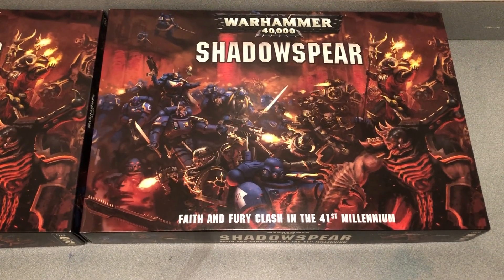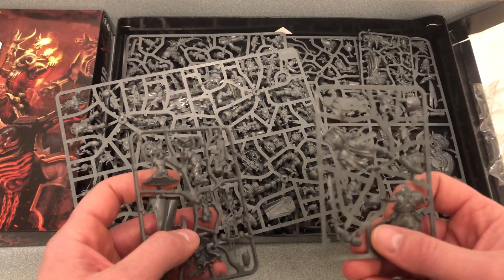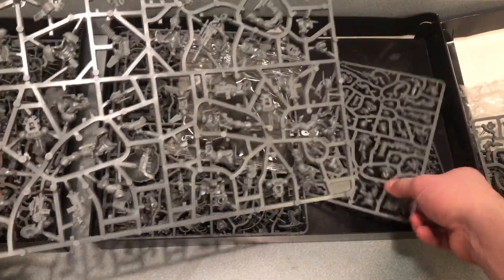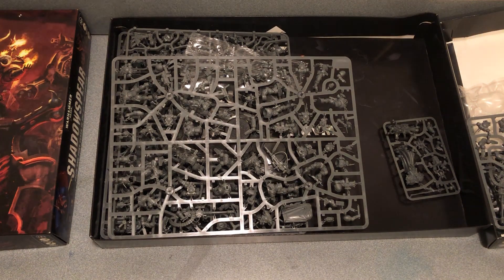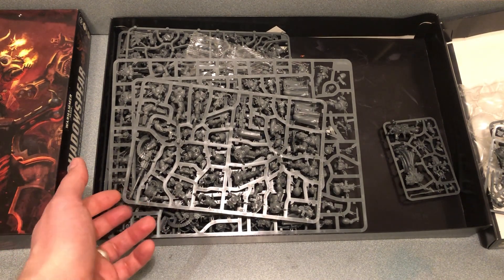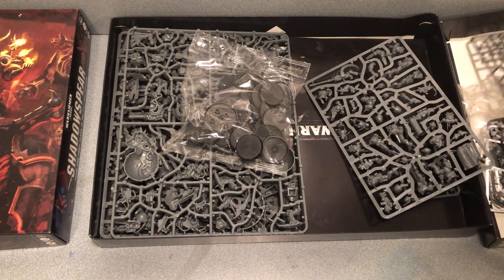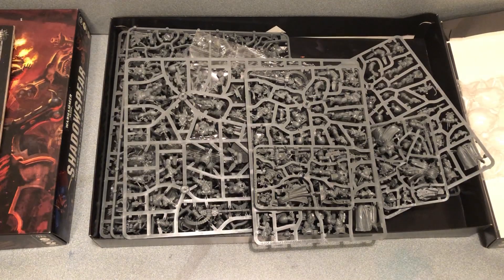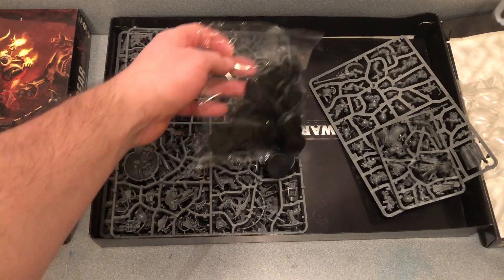D O C Shadowspear Unboxing Vanguard Marines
In this video from Dice of Chaos Wargaming, Chris unboxes the new Shadowspear Warhammer 40k boxed set. In this first part of a two part series Chris shows us the new Vanguard Primaris Marines and talks tactics and possible strategies to get the most out of these new models.